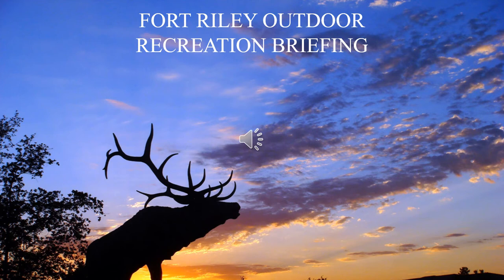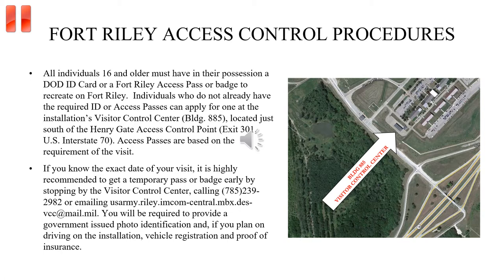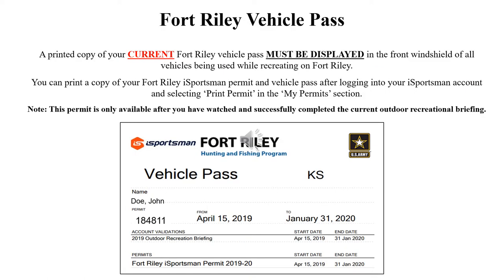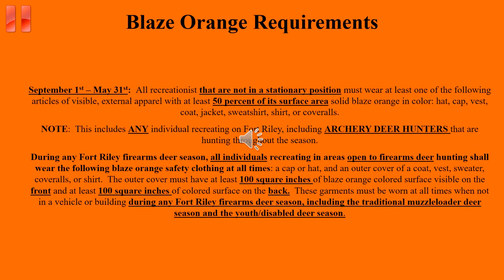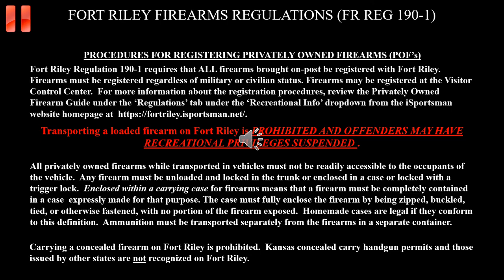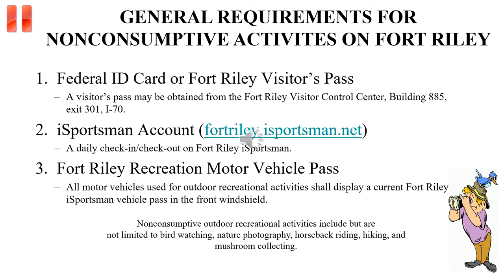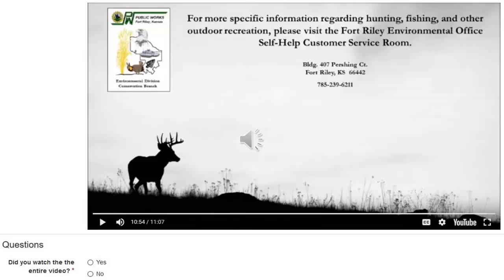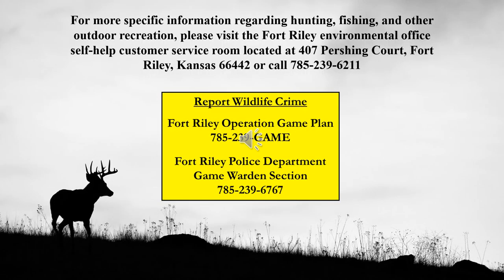2021-2022 Fort Riley Outdoor Recreation Brief